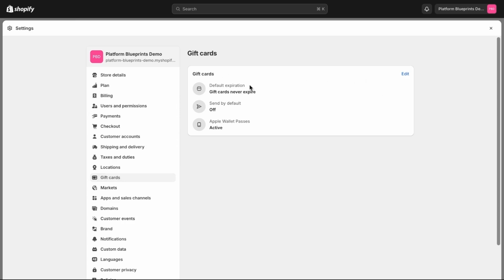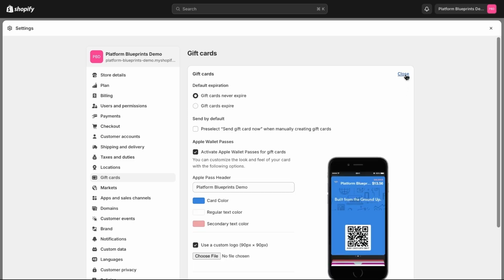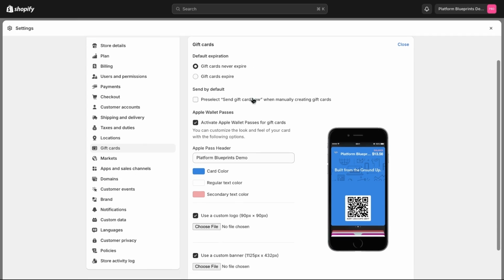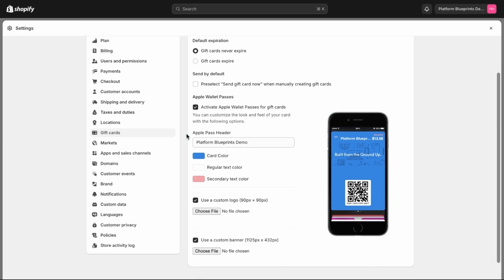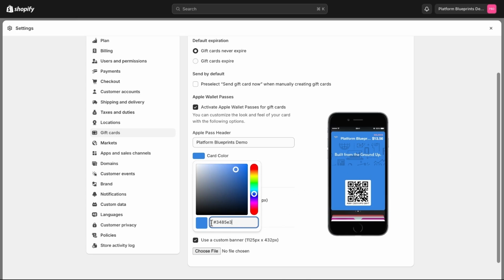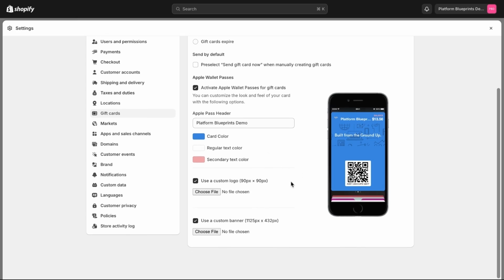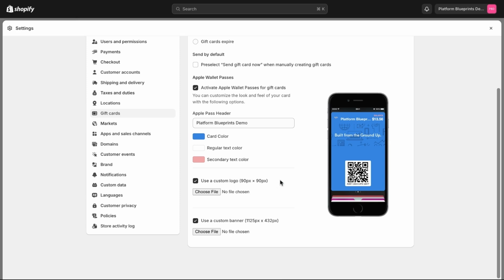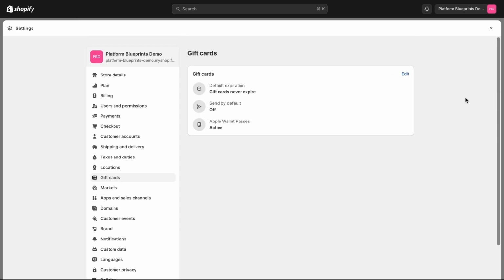How to Manage Gift Card Settings in Shopify (2024)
Gift cards are a powerful tool to boost sales and enhance customer satisfaction. In this video, we'll walk you through the entire process of setting up and managing gift cards in your Shopify store.

In this video, you'll learn:

- The benefits of offering gift cards in your Shopify store
- How to enable and configure gift card settings
- Creating and customizing gift card products
- Managing gift card codes and balances

If you want a "Done With You" experience, join our Foundations Program. In this program, we give you one-on-one mentorship as you take your business online.